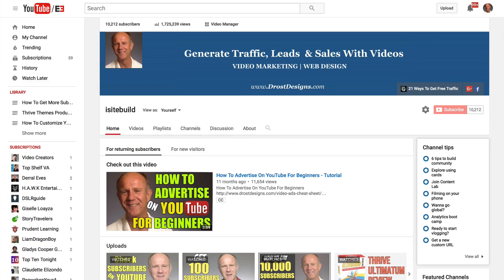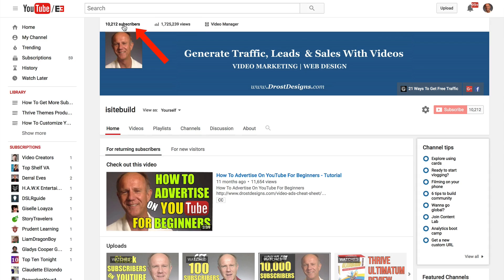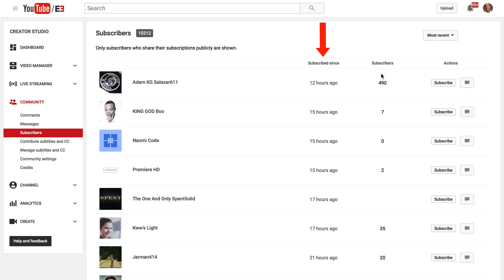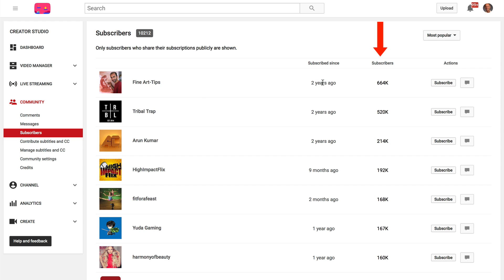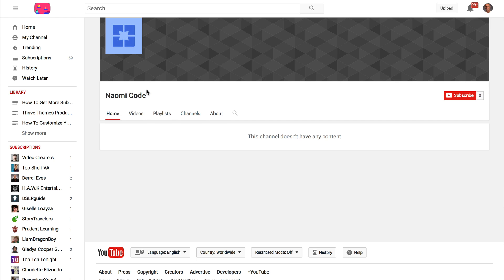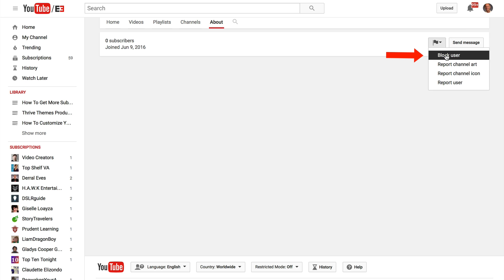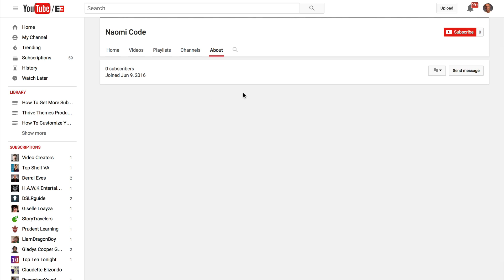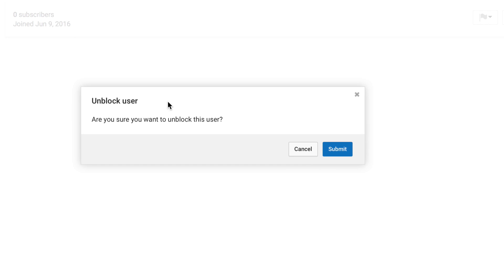How To Block Subscribers On YouTube -Tutorial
Unfortunately you can’t delete subscribers from your YouTube Channel but there is an easy process to block them. Once blocked, they can longer comment on your videos or send you messages.

-Over here on the left click “My Channel”
-Here it says “only subscribers who share their subscriptions publicly are shown”
-Here it shows the names and thumbnails of the people that have subscribed, when they subscribed, how many subscribers are on their channel and you can subscribe to their channel or you can send them a message.
-You can also click on this drop down..most recent or most popular
-Most popular are usually the ones that have the most subscribers
-Let’s go back to the most recent
-This will take you to their channel
-Click on the “about “ link
-Then go to the Flag icon
-Click on the drop down
-Click “block user”
-And a message will pop up saying “block user are you sure you want to block this user?”
-You just click “submit”
-This means this person will no longer be able to comment or message you until you unblock them.
-I don’t want to block this subscriber so I am going to unblock them
-Click the drop down again
-Click “unblock user”
-It says “unblock user are you sure to want to unblock this user?

Keep these 2 important things in mind:

1. You will only see subscribers that have shared their subscriptions publicly. The number of subscribers that you see may not be equal to the number of subscribers that you see on your dashboard.

2. You won’t be able to keep subscribers from viewing your updates but you will be able to stop them from having conversations.